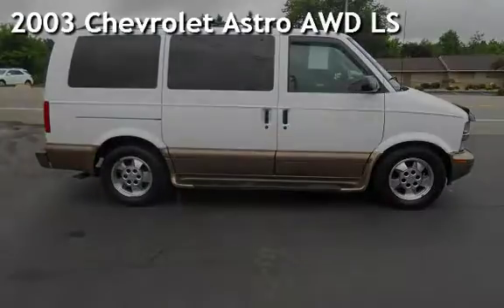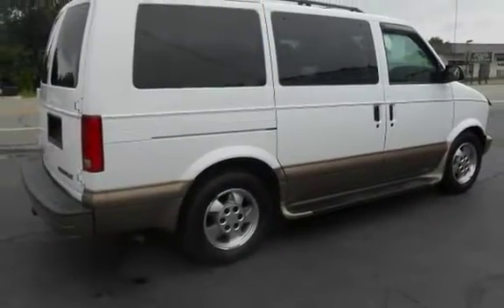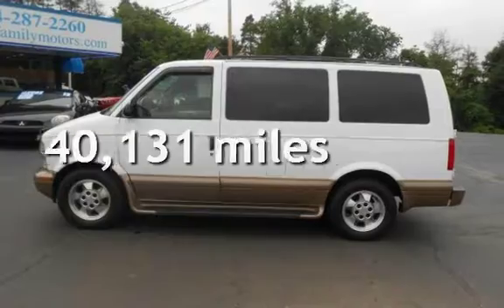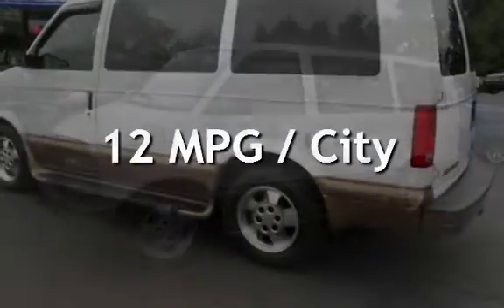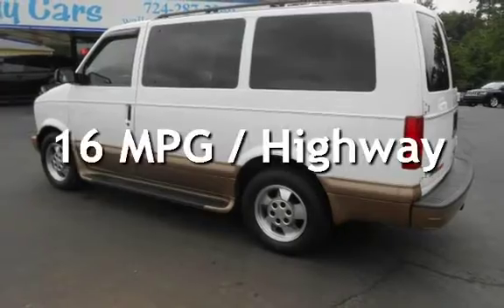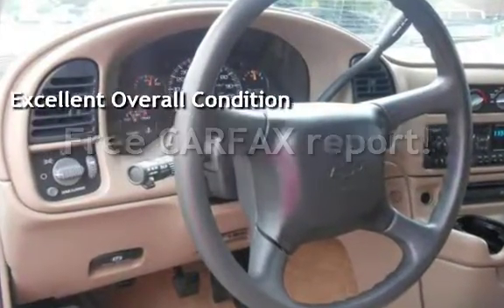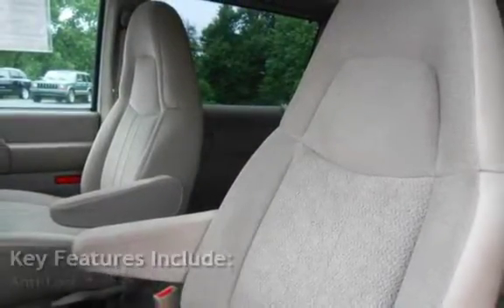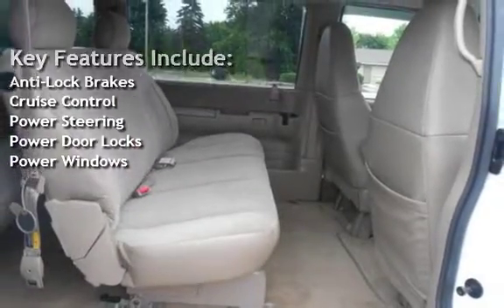2003 Chevrolet Astro AWD LS for sale in BUTLER, PA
WOW! One owner! Low mileage! Extra clean! Well maintained. Completely serviced and ready to go with new tires and PA state inspection. Equipped with all of the necessary options, power windows, locks, and mirrors, overhead console, 3rd row seating, roof rack, running boards, rear heat and air, vent shades, cruise control, 2 keys, CD player, alloy wheels, and a 4.3L V6. Runs and drives great! This is going to make someone a great vehicle. It isn't going to last so stop in and take it for a test ride, you won't be disappointed. Our dealership offers bank financing at very competitive rates and terms, trade-ins welcome.